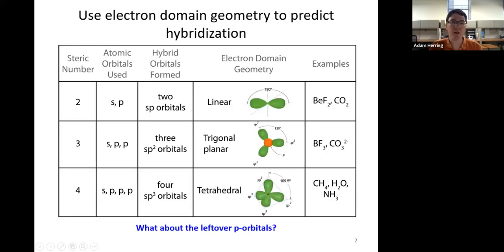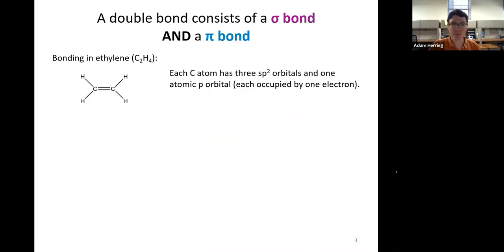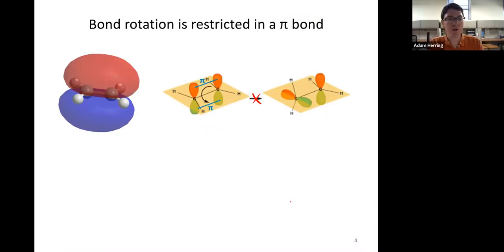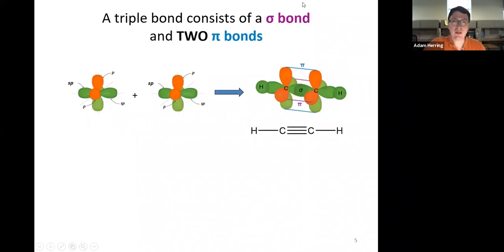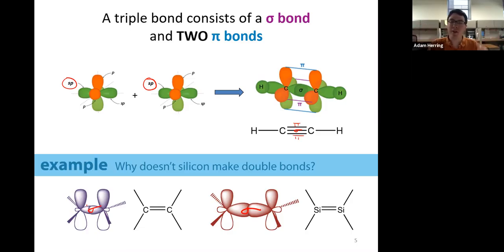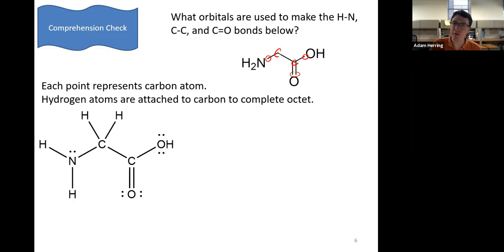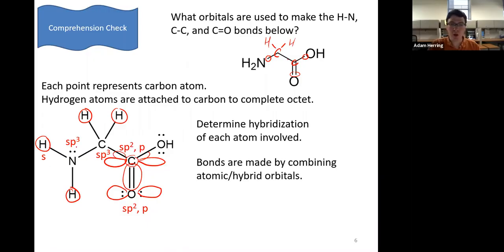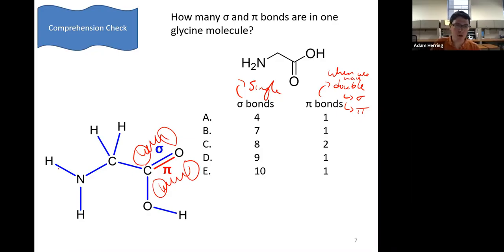General Chemistry I - Lesson 9.3 Sigma and Pi Bonds